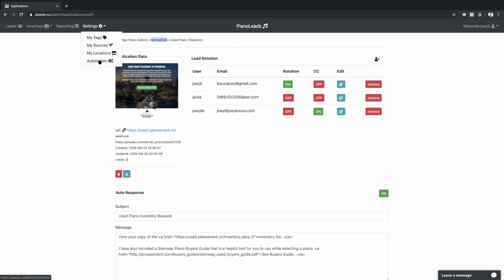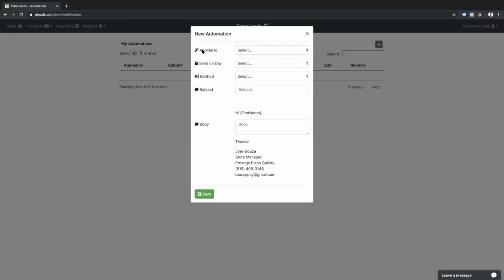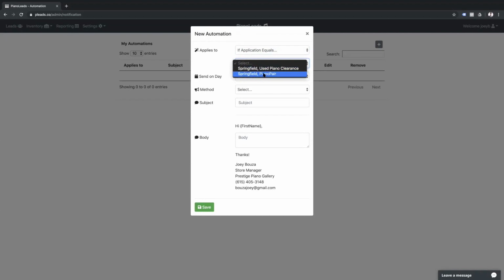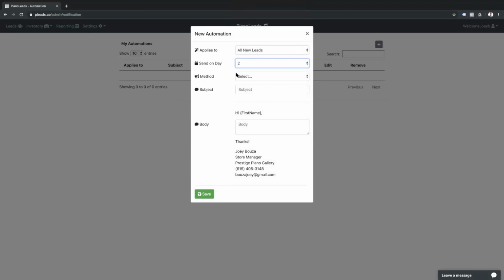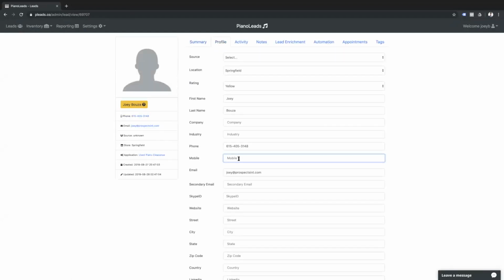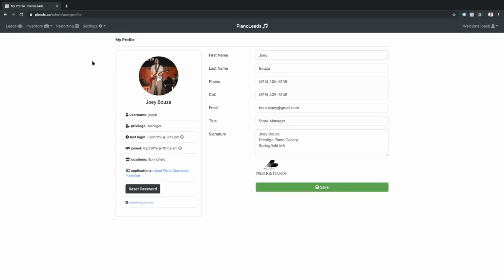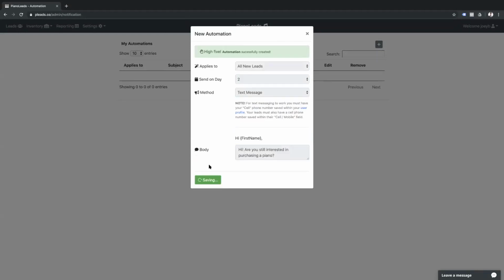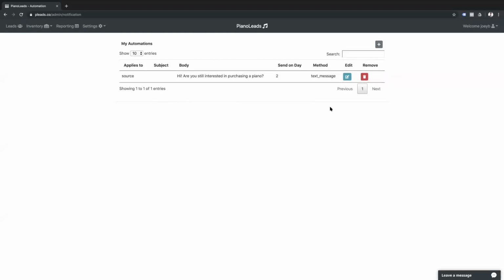Automation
Automation in PianoLeads